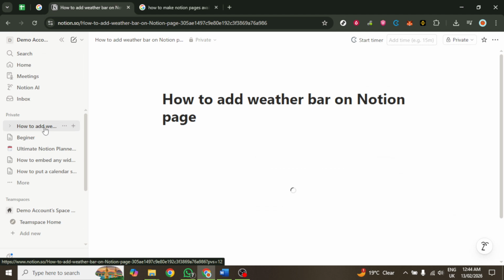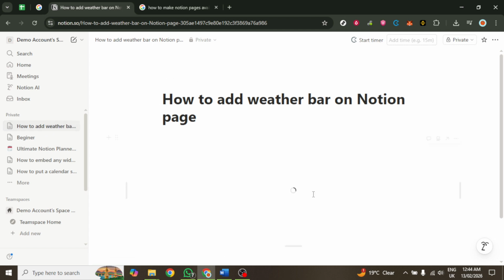How to make Notion pages available offline[LATEST GUIDE]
In today's Video we cover, How to make Notion pages available offline (2)